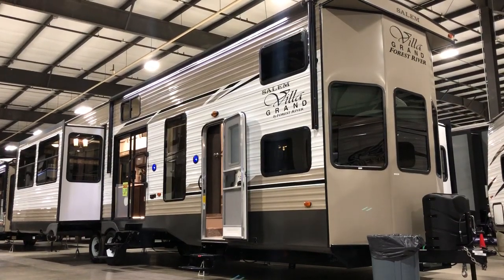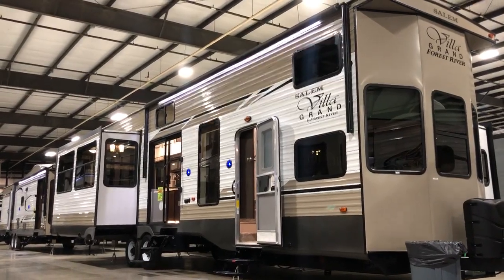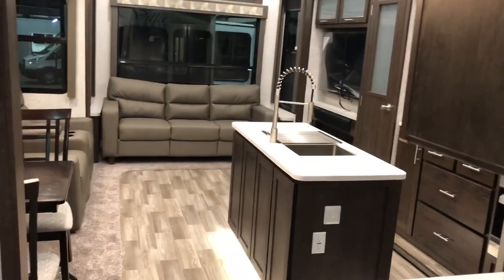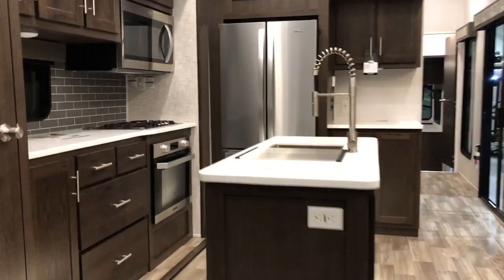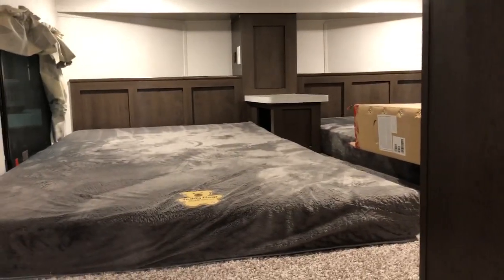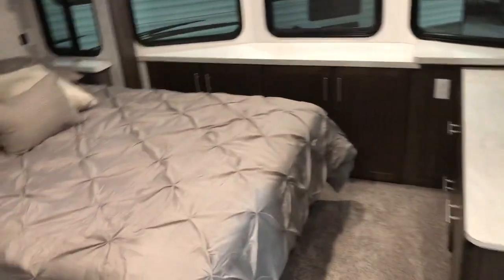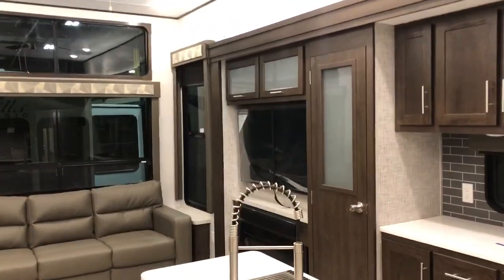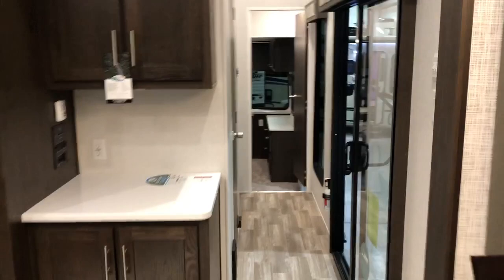2019 Salem Villa 42DL Park Model Travel Trailer with loft!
2019 Forest River Salem 42DL Double Loft Bunkhouse Park Model Camper 42DL.

One of our hottest park model floorplans. 2 stories, plenty of extra sleeping. Huge front bedroom with large windows.

YOUR #1 RV RESOURCE!

Best prices and service nationwide! RV's straight from the factory!

Financing and delivery options available.

LIKE our Facebook page to stay up to date on EVERYTHING RV!

Sales/Service/Information